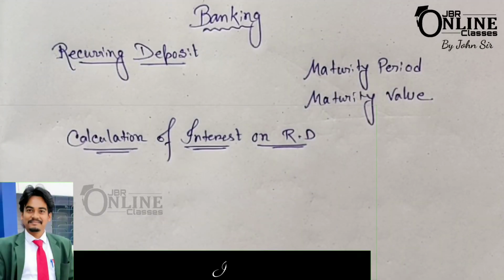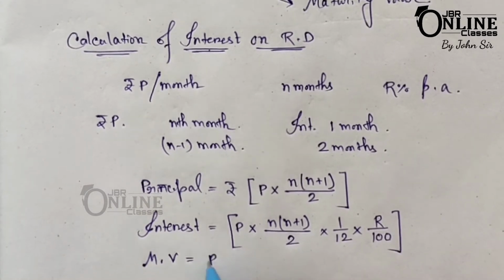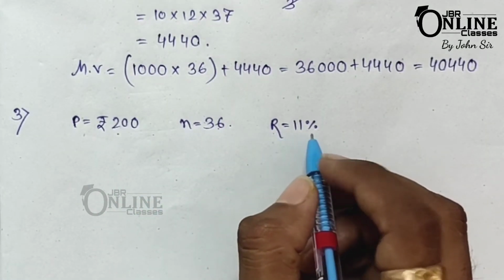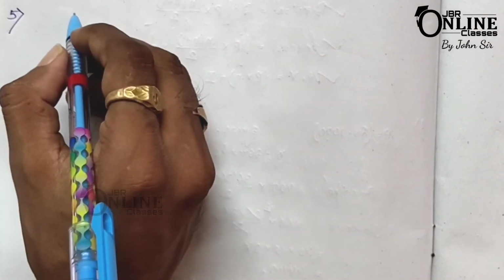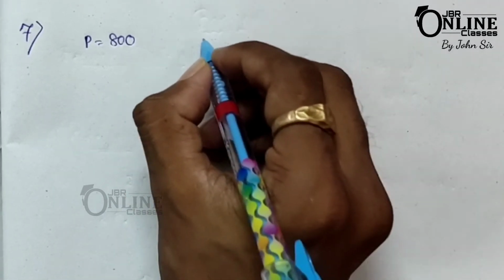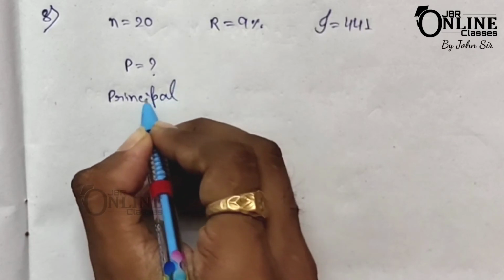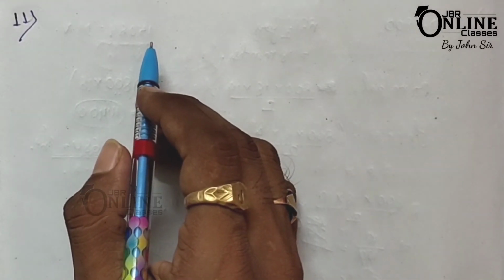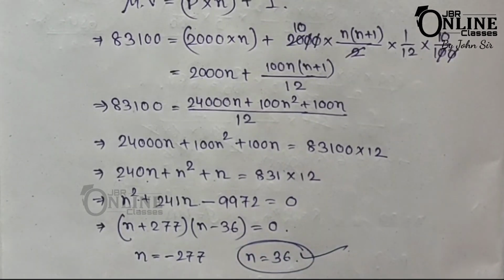ICSE CLASS 10 BANKING EX-2 FULL ◆ ML AGGARWAL SOLUTION ◆ JBR ONLINE CLASSES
●CHAP- BANKING

⭕Exercise-Wise❎